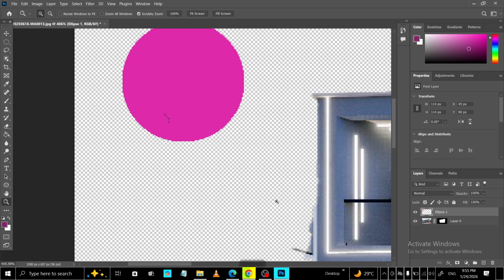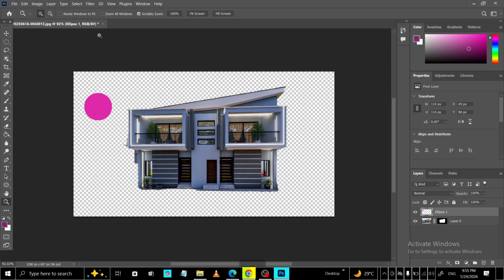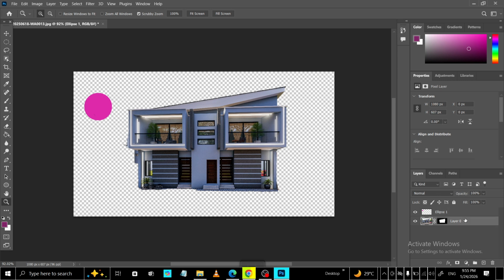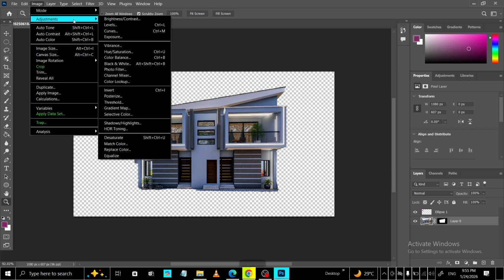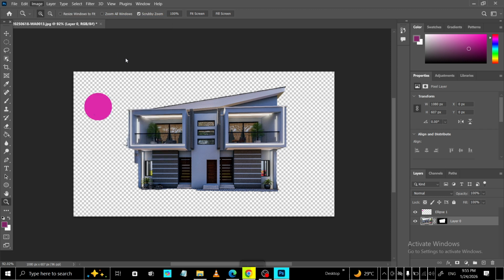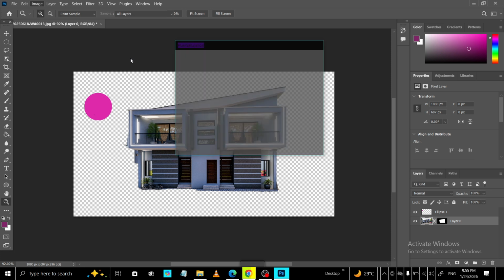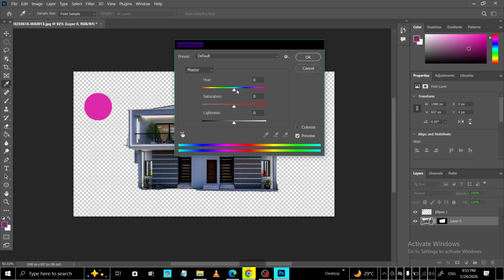How to Change Color of PNG in Photoshop 2026 (EASILY!!!)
How to Color PNG in Photoshop 2026 (EASILY!!!)

In this comprehensive tutorial, we explore how to change the color of a PNG image using Adobe Photoshop. Whether you're looking to enhance your designs or create something uniquely yours, mastering this technique can elevate your creative projects significantly. Follow along as we guide you through the essential steps and tools needed for this process.

By the end of this video, you will be equipped with the skills to effortlessly modify the colors of PNG images, opening up new possibilities for your graphic work. Watch till the end to ensure you don’t miss any crucial details!